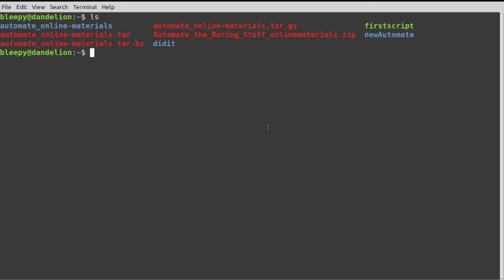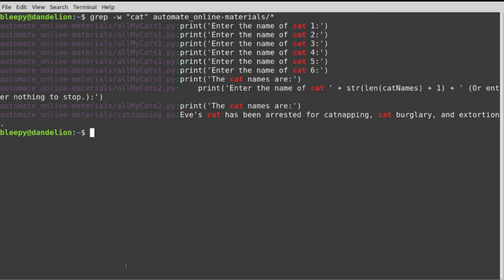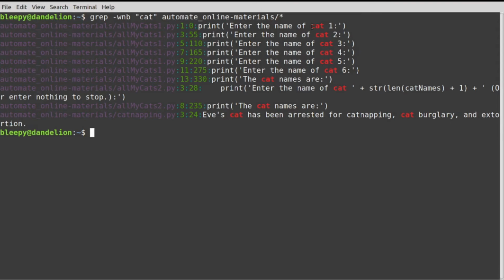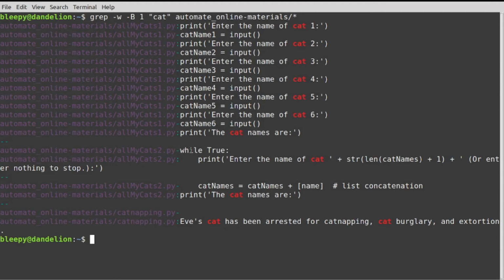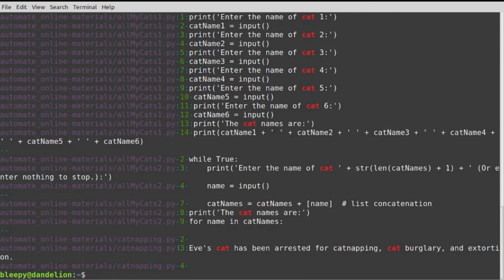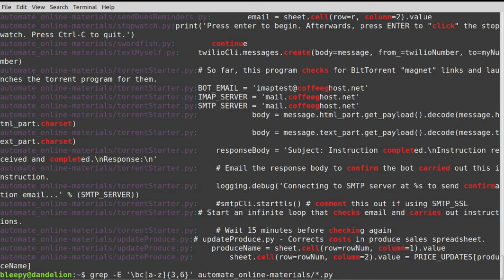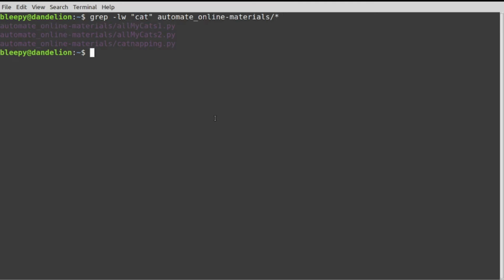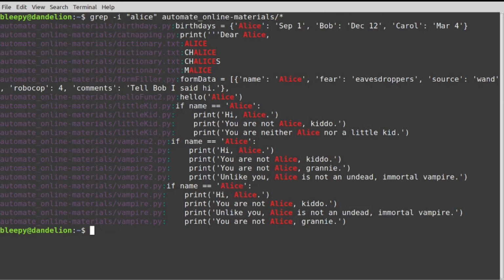Lesson 10: Intro to Grep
Today's lesson is all about grep.

If you don't already have the files we downloaded in an earlier video, go get the zip file at the link that says "Download the files used in this book" and unzip the file into your home directory so you can practice along side the video. (Not my book, but Al Sweigart's python books and courses are actually great. I recommend them! And, no, he's not paying me to say that.

grep [options] [pattern] [file(s) to search]

options we cover in this video:
-i          case insensitive (don't care if it's caps or lower case)
-w        word. Use the pattern to match the whole word, don't match inside another word.
-n         show line numbers
-b         show location in the file (lit. the 0-based byte offset of the location of the output)
-o        only show the thing that matches the requested pattern (not the rest of the line)
-B n     show n lines before the line with the pattern match
-A n     show n lines after the line with the pattern match
-C n     show n lines before and after the line with the pattern match
-E        use a regular expression (not just a simple string) for pattern match
-l         show only the names of the files with matches, not the line with the match

Another useful option I ran out of time for is
-c      count. Show the number of times this pattern has been matched. Used by itself, it just tells you how many matches there are total. Try using this with -l to see the number of matches per file. Can you find other ways to use the count option?